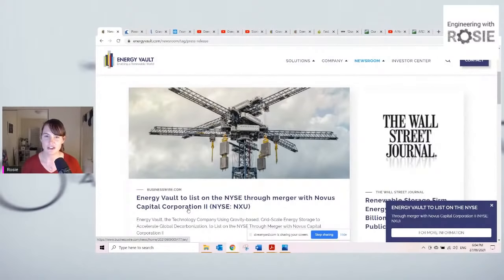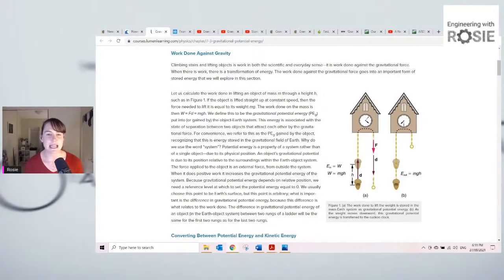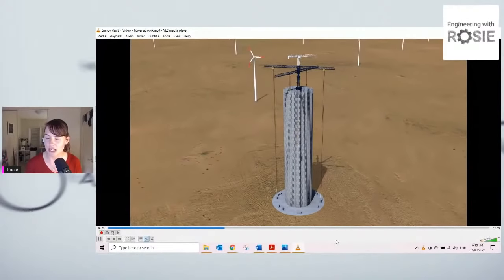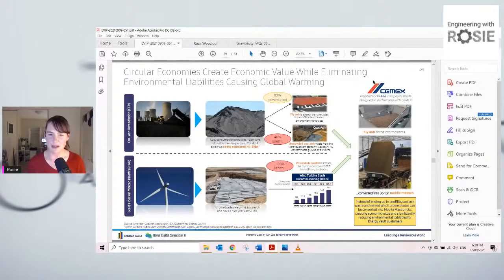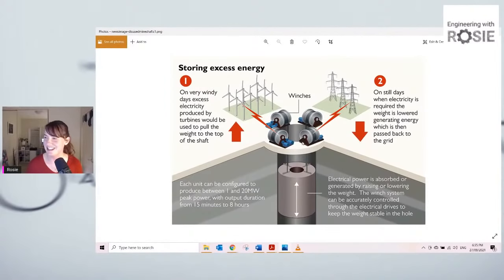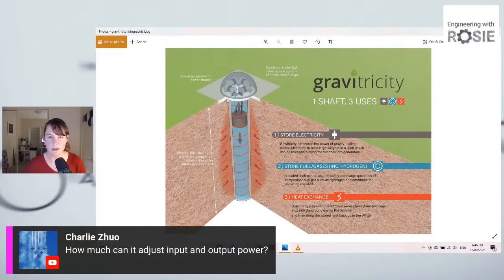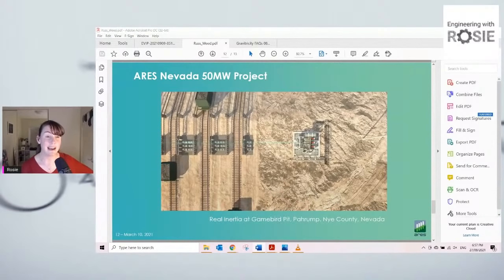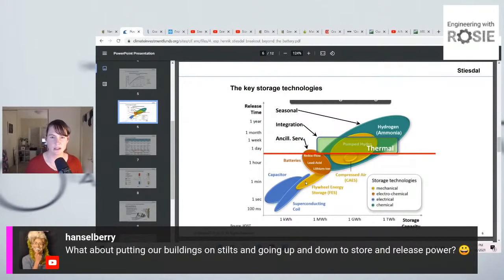Engineering with Rosie Live Ep. 2 Strange Storage - Energy Vault, Gravitricity, ARES Rail Storage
It was announced last week that Energy Vault is going public (via a SPAC) with a huge amount of new funding from the deal. So in this strange storage episode, we'll be talking (non-hydro) gravity storage.

Bookmarks:
00:00 Intro
01:49 Energy Vault announces they will list on NYSE
03:47 Where does gravity storage fit? (link Stiesdal vid)
06:00 How Does gravity energy storage work?
08:33 History of gravity energy storage - clocks, gravity light, Energy Cache
14:04 Energy Vault
30:40 Gravitricity
47:00 ARES Advanced Rail Energy Storage
58:34 Rosie's opinion
1:06:15 Update from previous stream: Vortex Bladeless

Focus techs will include Energy Vault (concrete block tower and cranes) and Gravitricity (huge block on a winch in a mineshaft), ARES (heavy carts dragged up a hill by chains) and quick mentions to other techs including Energy Cache (gravel in buckets on a ski lift), Gravity Power (concrete block in a column of water) and others that I discover before the day).

Further information:
How does gravity energy storage work?
Good overview of the main companies in gravity energy storage and a little history
Projecting the Future Levelized Cost of Electricity Storage Technologies